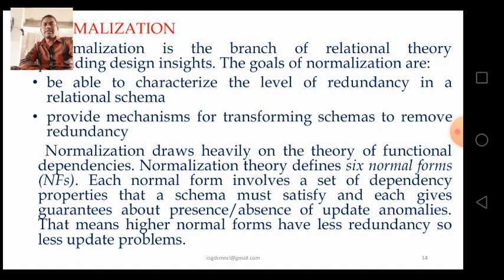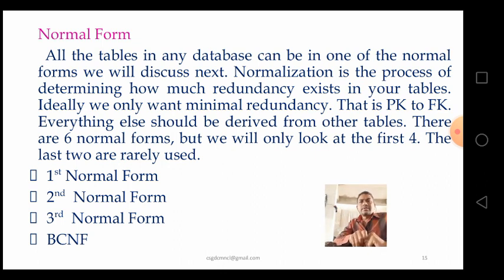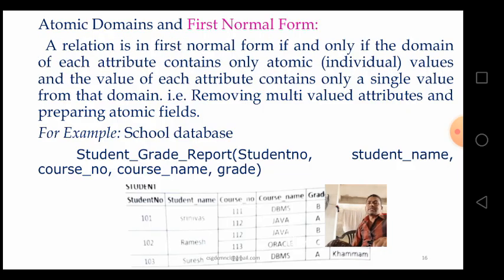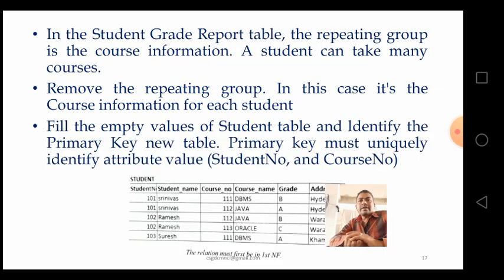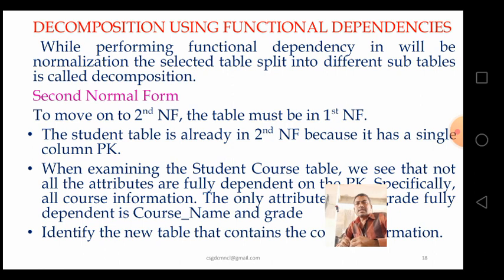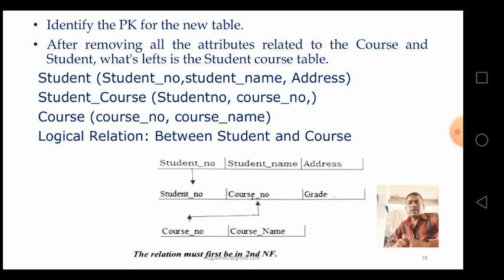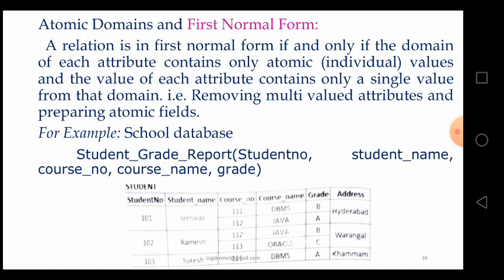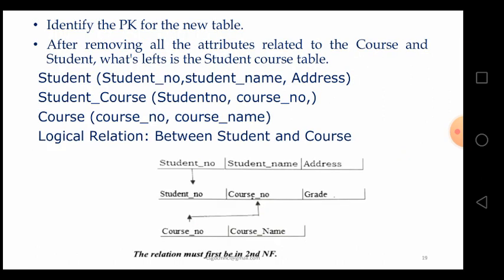Normalization- First normal form, second normal form.